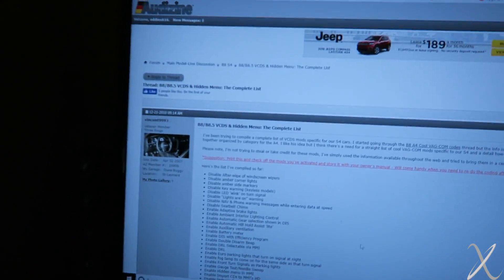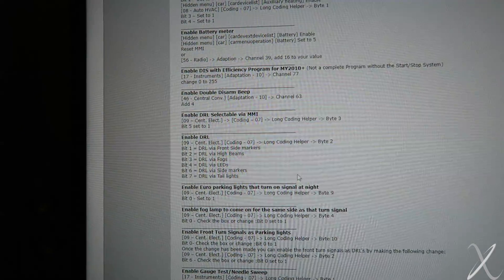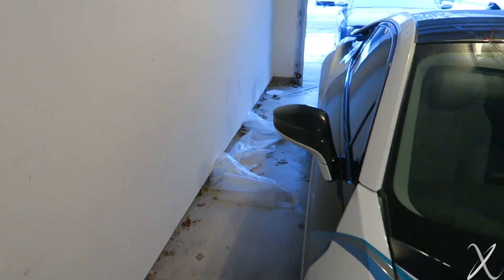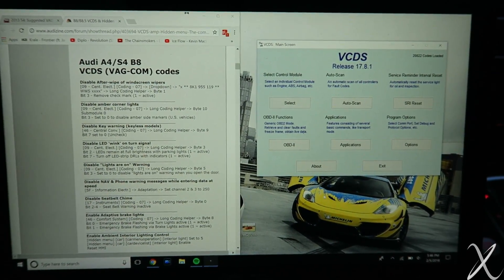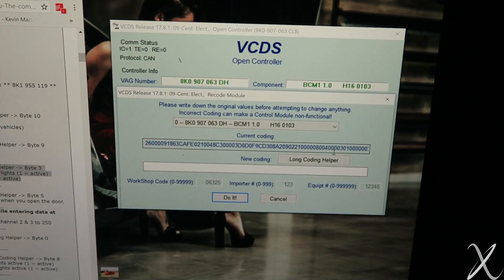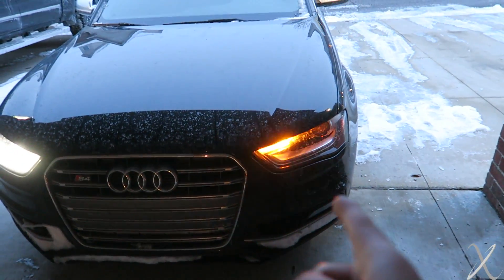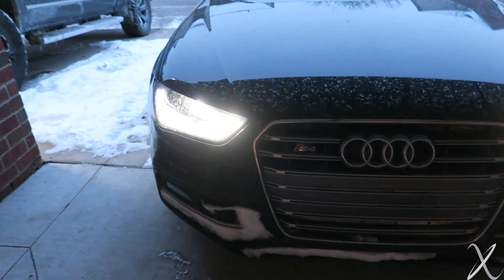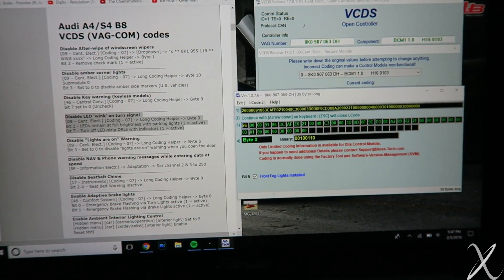How To Do VAGCOM Audi Mods!